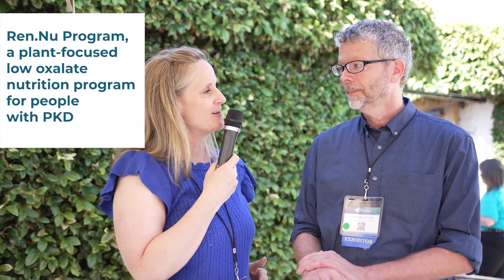First Non-Prescription Medical Food For PKD | How KetoCitra Works | How To Take KetoCitra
KetoCitra is the first non-prescription medical food that is specifically designed for the daily dietary management of people with Polycystic Kidney Disease (PKD).

KetoCitra supports nutrition for ADPKD by delivering the ketone beta-hydroxybutyrate (BHB) together with citrate in a beneficial blend of minerals. KetoCitra is formulated with kidney safety in mind.

KetoCitra is relatively new and some healthcare practitioners may not be familiar with it. Here is some information you could send to your practitioner

In this video, Miss Diana from Metabolic Health Summit (MHS) interviews Dr. Thomas Weimbs, President and Founder of Santa Barbara Nutrients (SBN). Dr.Thomas Weimbs talks about What is KetoCitra and How KetoCitra works, Dr. Thomas Weimbs further tell us about the experience of Beta Ren.Nu group and how to take KetoCitra medication.

0:12 KetoCitra Ingredients

2:25 How KetoCitra Works?

4:28 Dr. Thomas experience of Beta Ren.Nu Group

4:58 How to take KetoCitra?

What is Metabolic Health Summit (MHS)?
Metabolic Health Summit (MHS) was created to bring two worlds together: science and society. MHS brings you only the cutting-edge research and applications of ketosis and metabolic therapies from leading physicians, dietitians, and academics from around the world.

Please ALWAYS consult your doctor before changing your diet or taking supplements or medication. The posts and discussions in this video do not constitute medical advice. Please consult with your own healthcare professional regarding any changes you would like to make to your own healthcare plan.